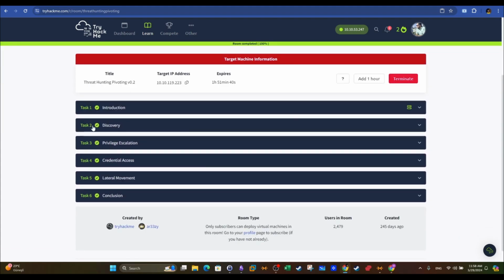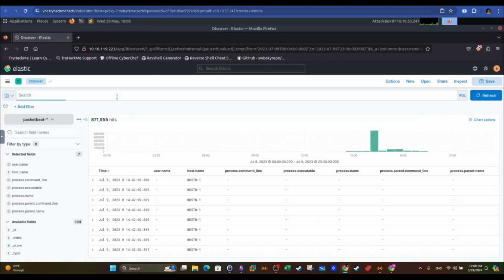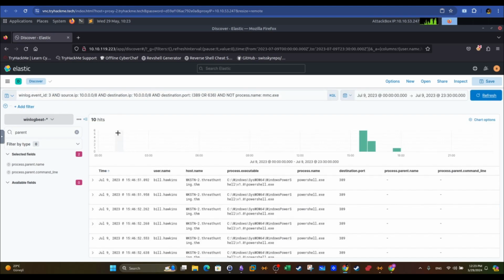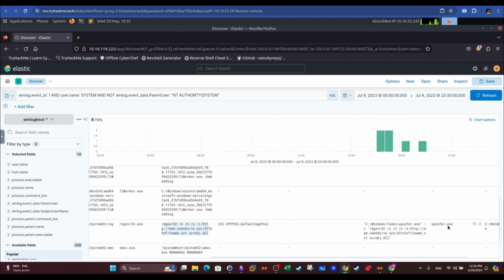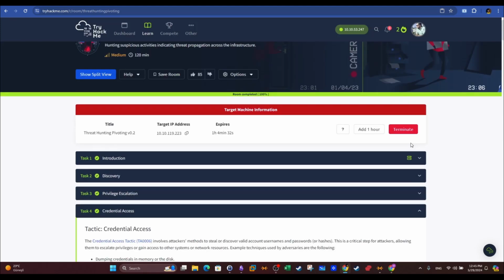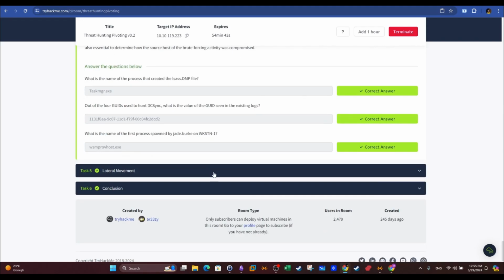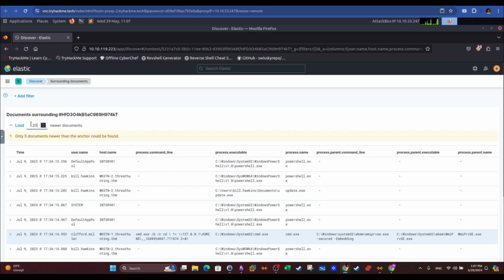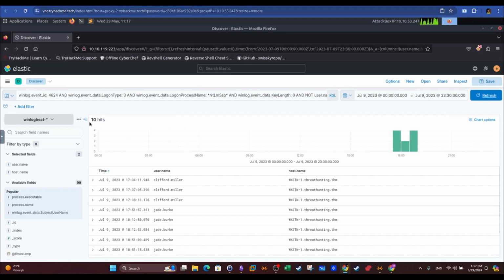Threat Hunting with Elastic Search | TryHackMe Threat Hunting: Pivoting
In this video walkthrough, we covered part two of threat hunting with elastic search. We covered queries and methodologies to uncover threats and attacker's techniques such as privilege escalation, pivoting, lateral movement, credentials access & enumeration. This walkthrough was part of Threat Hunting: Pivoting room that's part of SOC Level 2 track.